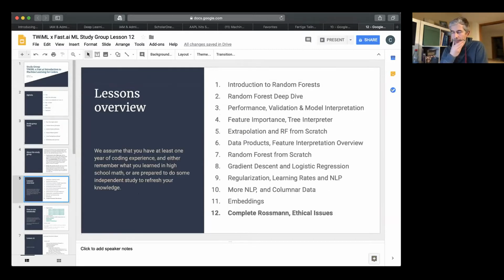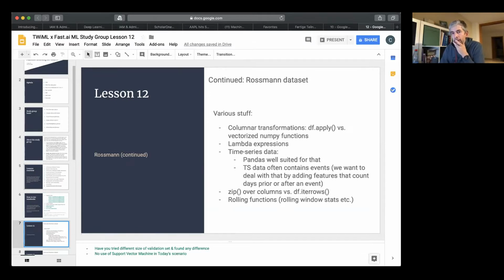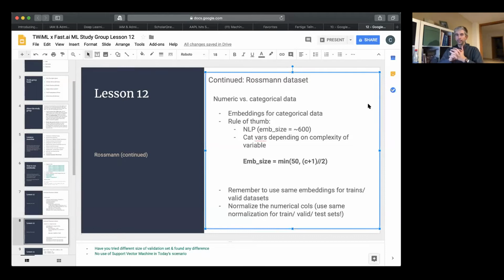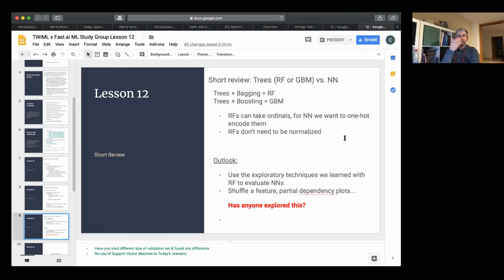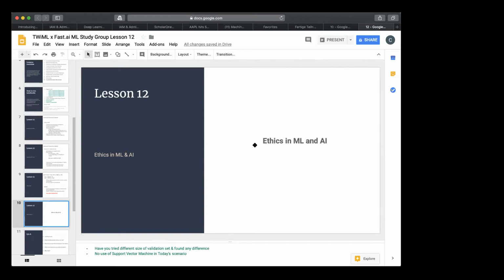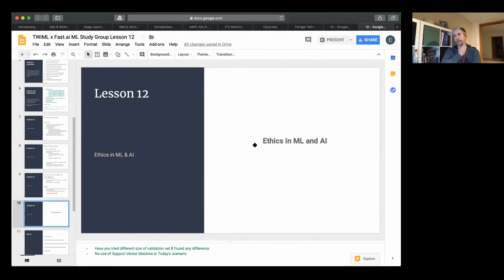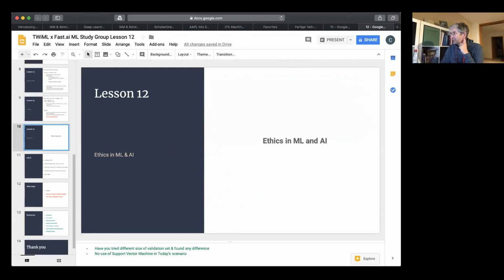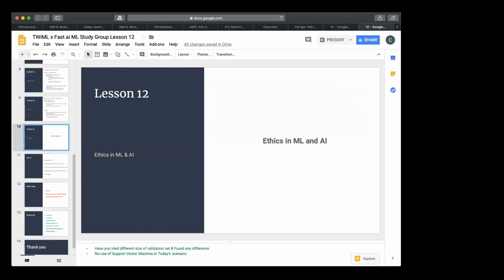TWiML x Fast ai Machine Learning Study Group - Session 12 - December 23, 2018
This video is a recap of our Fast.ai x TWiML Online Machine Learning Study Group.

In this session, we review Lesson 12, Complete Rossmann, Ethical Issues.

1. and sign up for the programs you're interested in, including either of the Fast.ai study groups or our Monthly Meetup groups.

2. Use the email invitation you’ll receive to join our Slack group. If you don’t receive it within a few minutes, check your spam folder.

3. Once you’re in Slack, join the fast_ai channel and hop over to intros as well and introduce yourself.

4. Use the link posted in the meetup slack channel to add our events to your calendar.